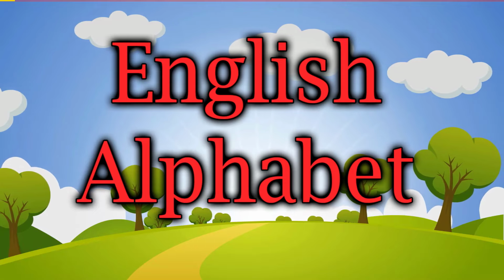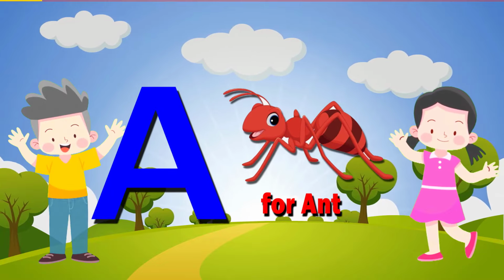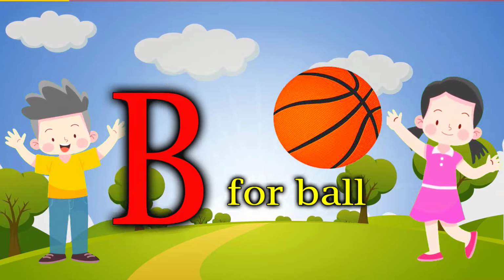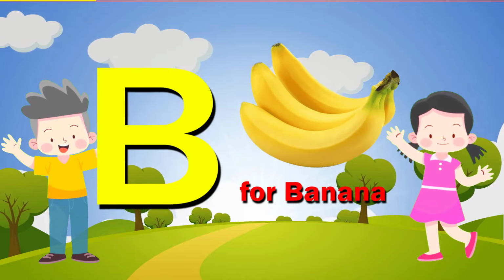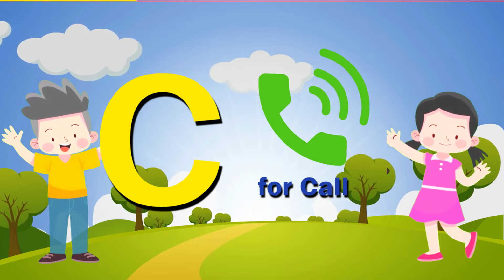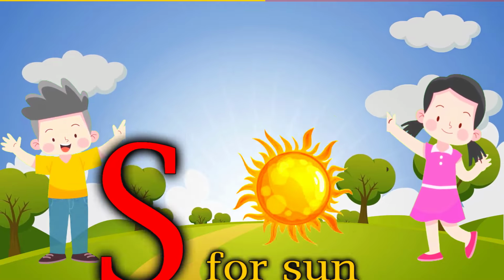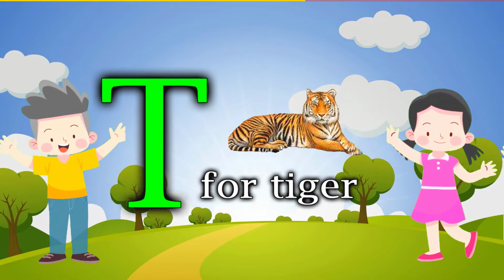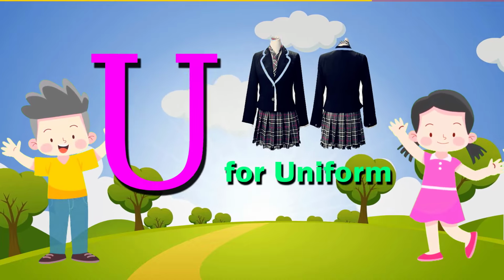Phonics Song for Toddlers| A for Apple| Phonic Sounds of Alphabet A to Z |Kids Rhyme |Kids Songs 418